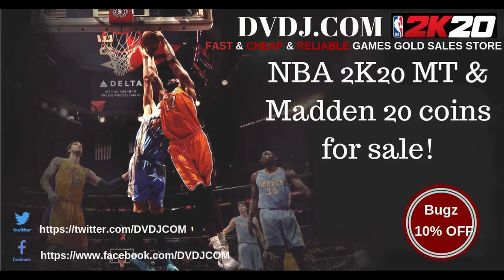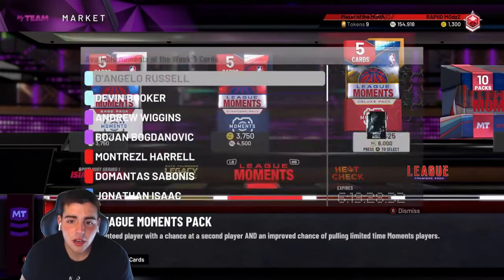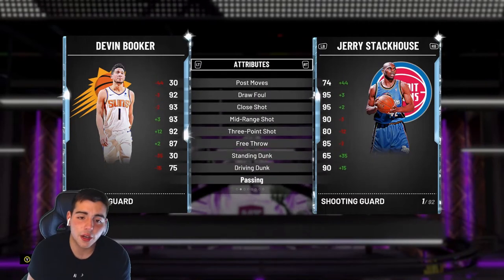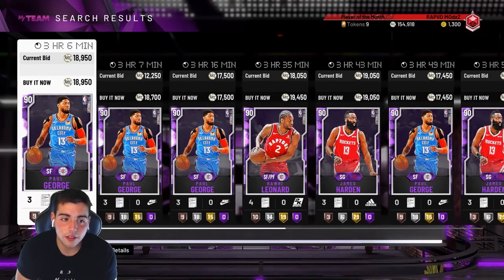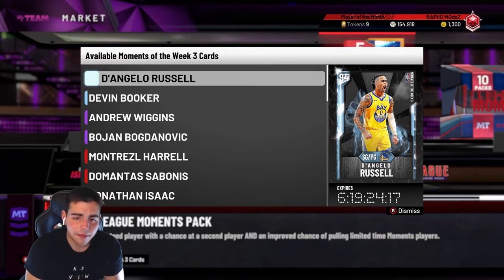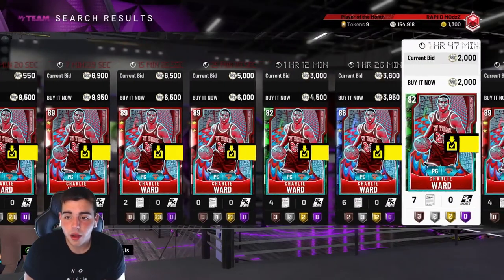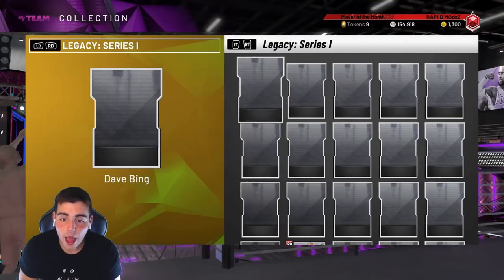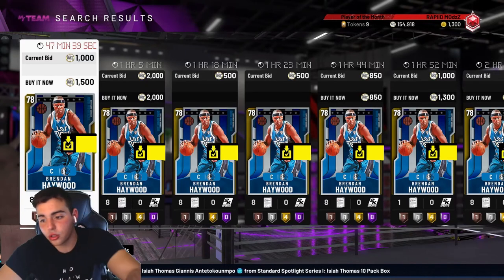INSANE WAYS TO MAKE MT! MARKET TIPS! | NBA 2K20 MY TEAM